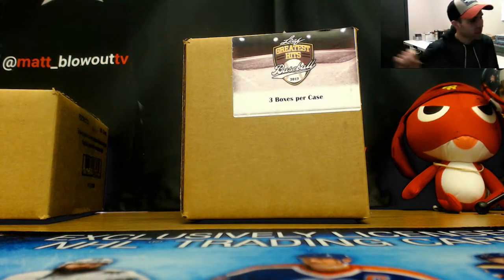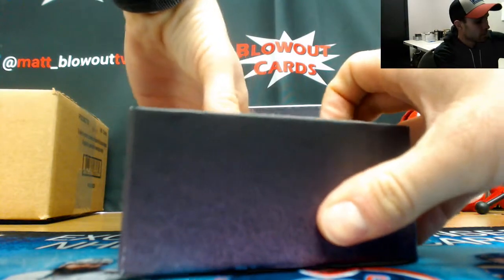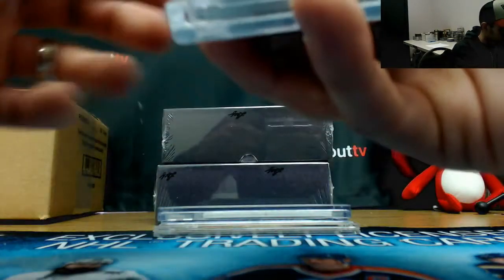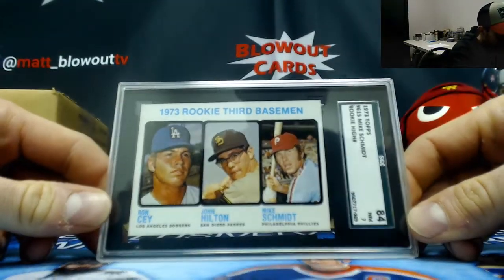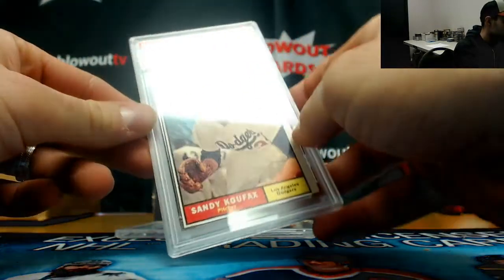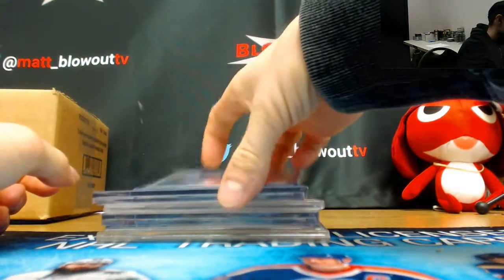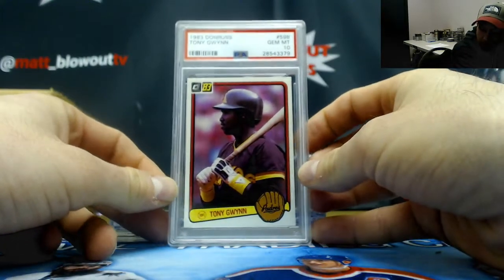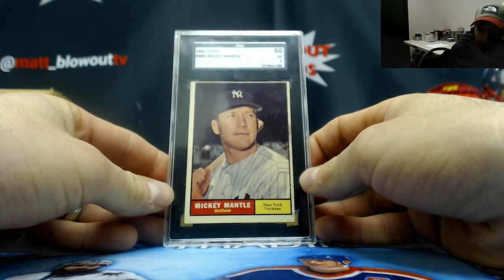Joe's 2017 Leaf Greatest Hits Baseball case break